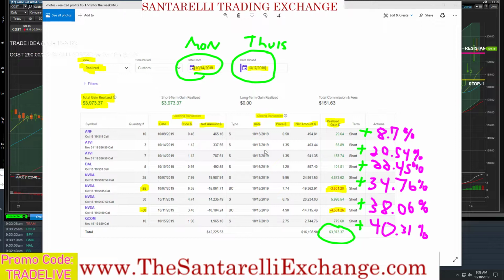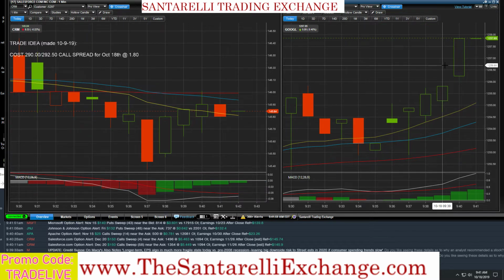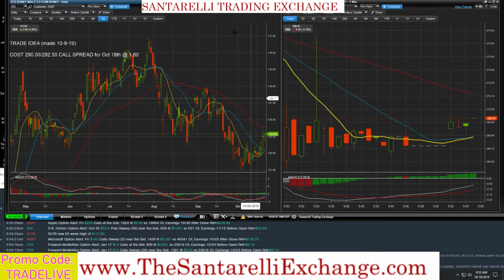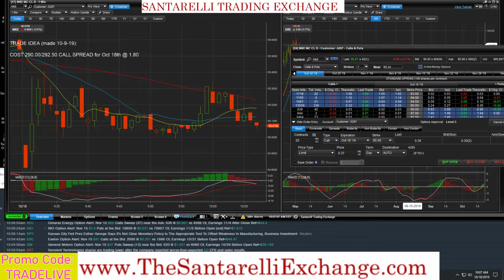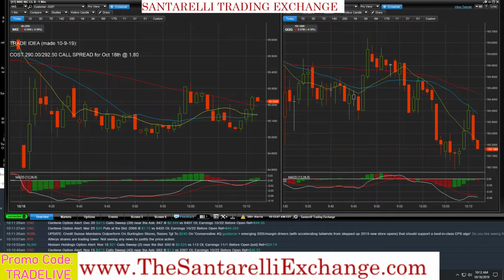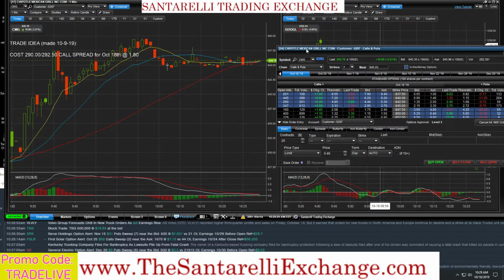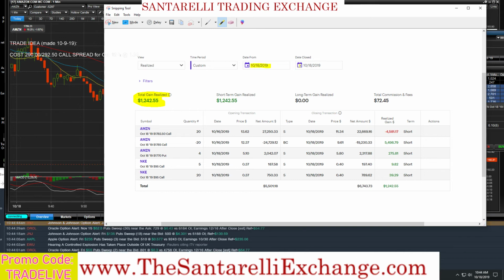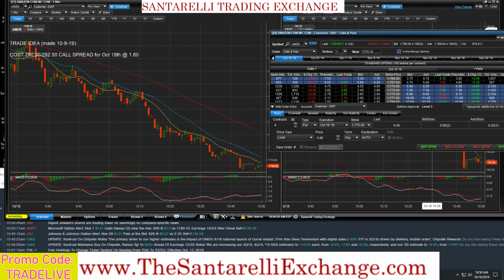LIVE TRADING - 10/18/19 - HUGE WEEK!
Profits for the week and looking for live trades, watching charts, listening to breaking news.